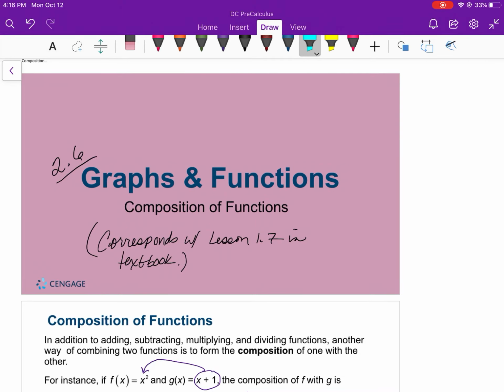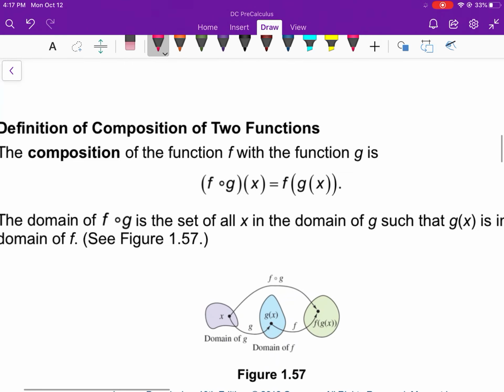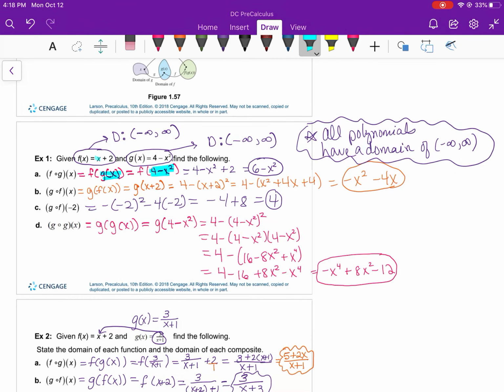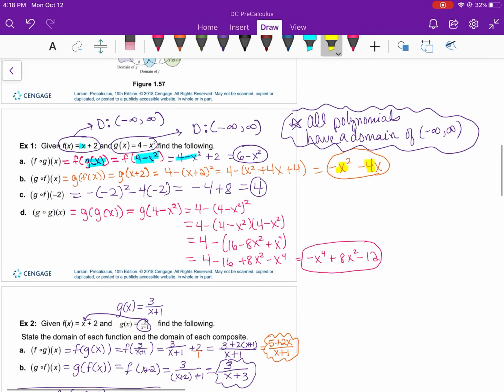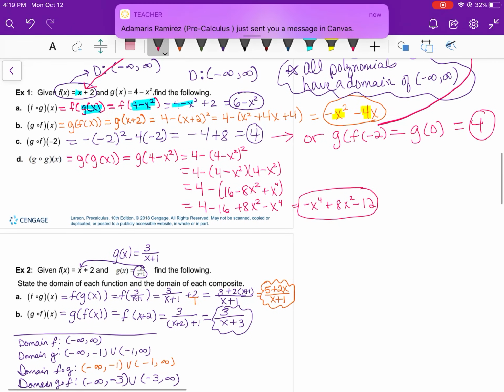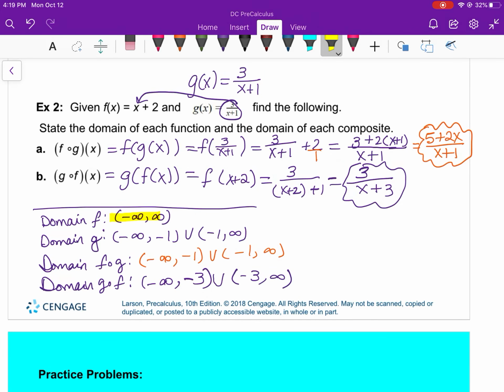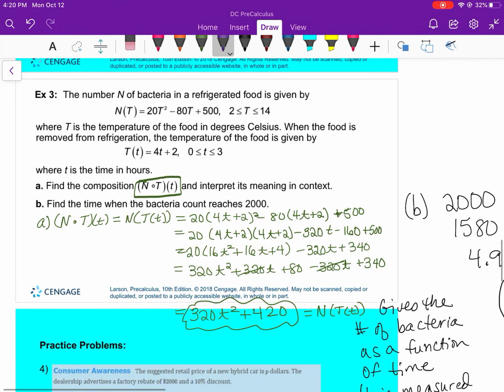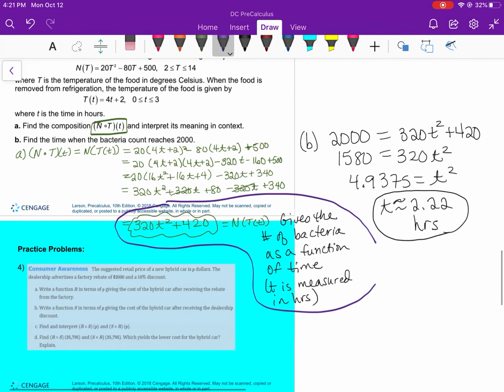Lesson 2.6 Video Oct 12